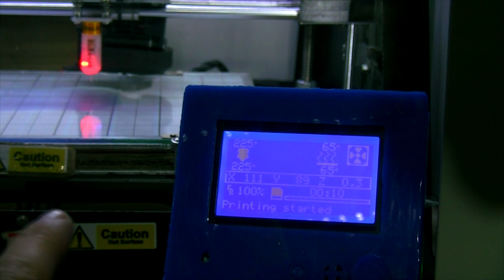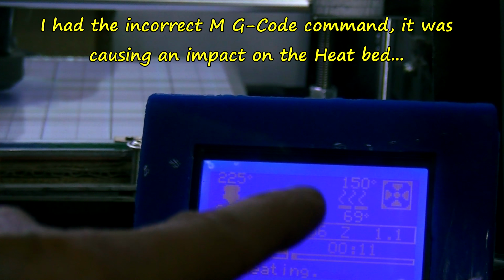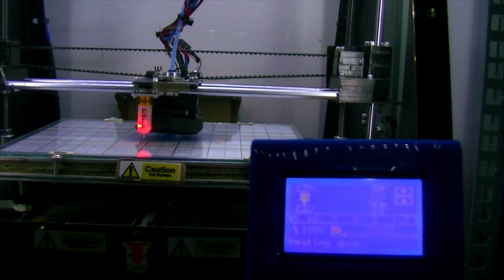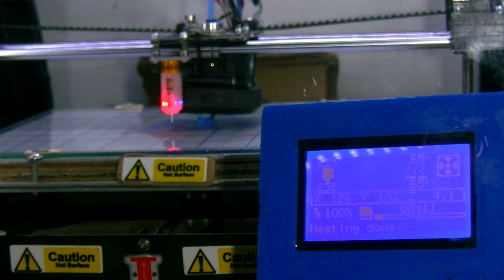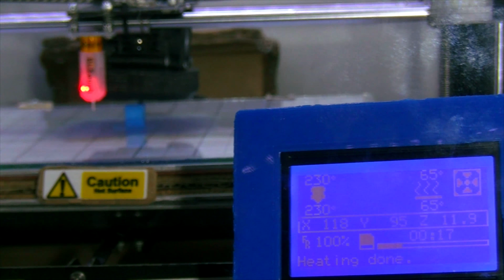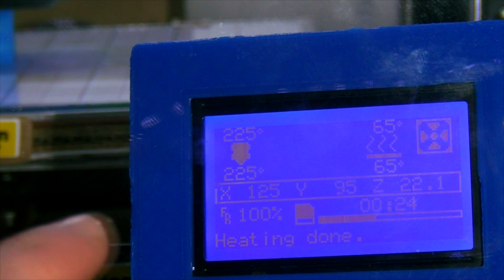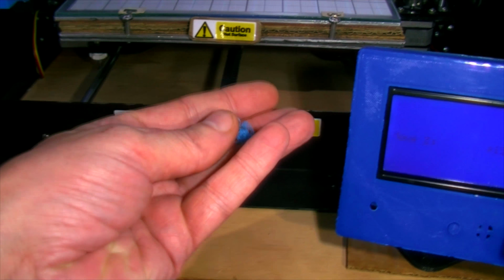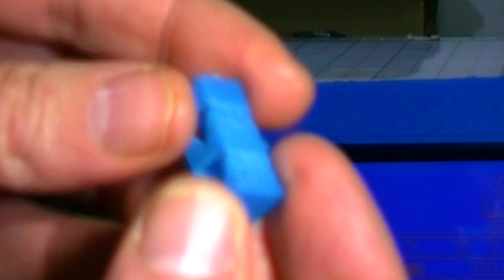Reverse Temperature Tower FAILS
3D Printing a Temperature Tower than cools from 235°C to 215°C

Using M109 R Wait for Hot End Temperature.

Note R instead of S to wait for cool down

I had to manually edit the Tweak G-Code made by Cura
From M104 Hot End Temperature to M109 R Wait Hot End Temperature

techtiptricks ) has the same tower set up for you without any problems you can download and print, all the temp changes are incorporated and ready to print